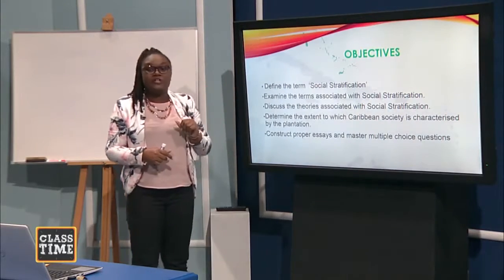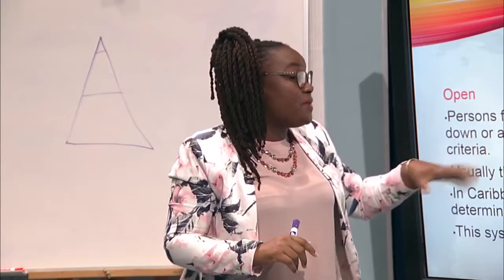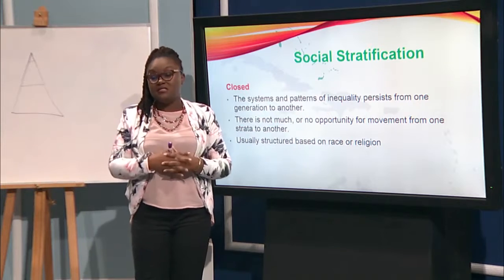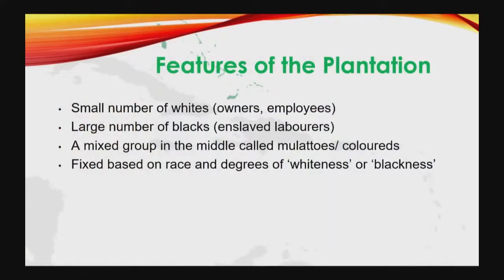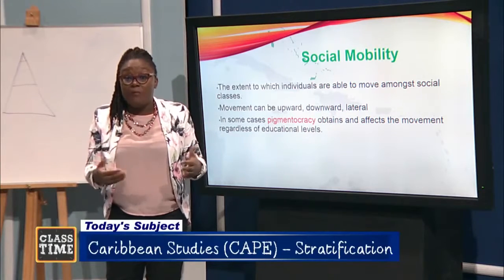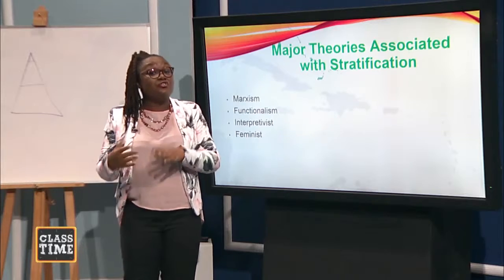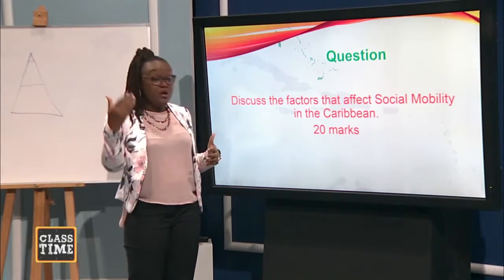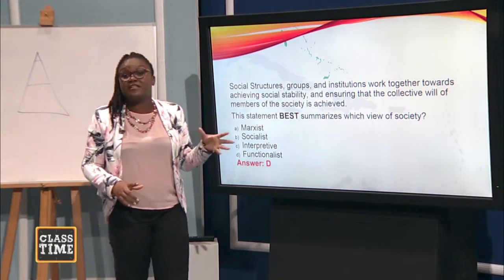CAPE Caribbean Studies Social Stratification